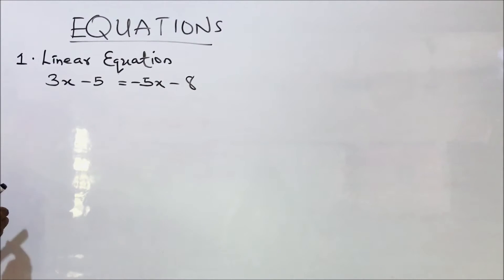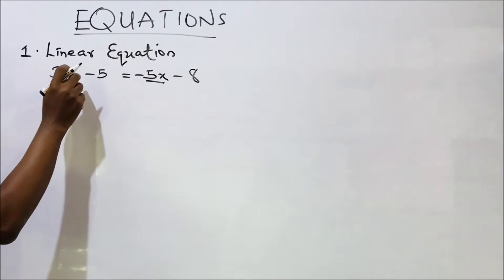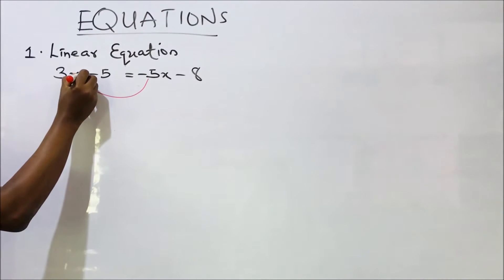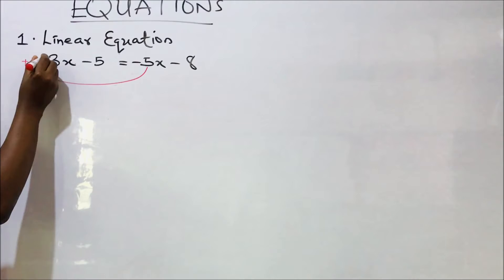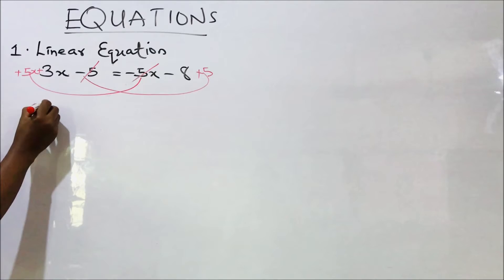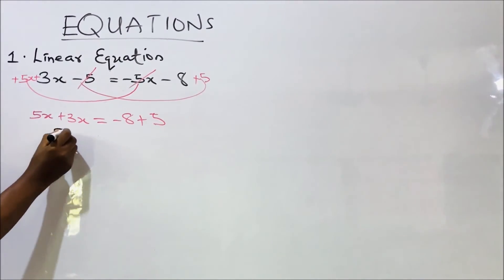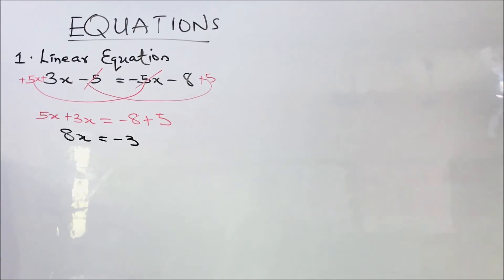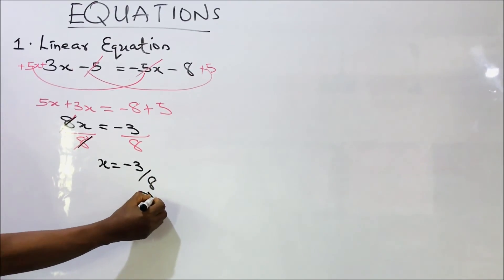Mathematics drill on Equations.